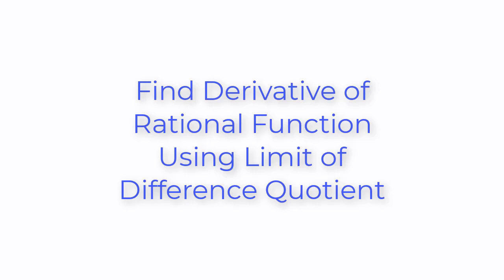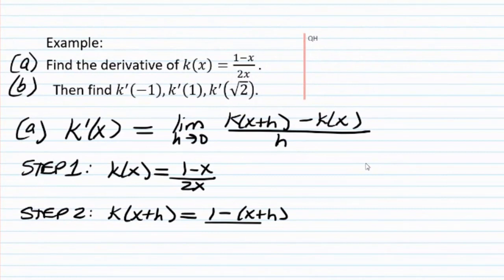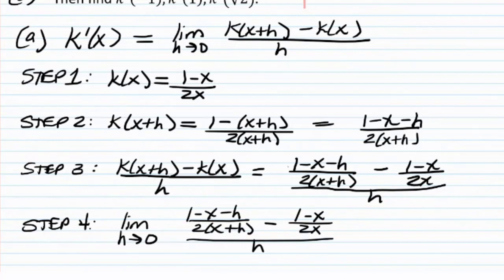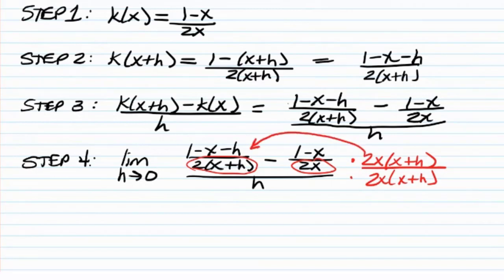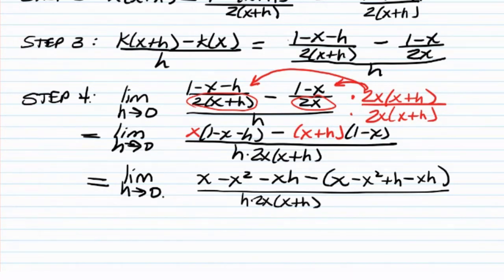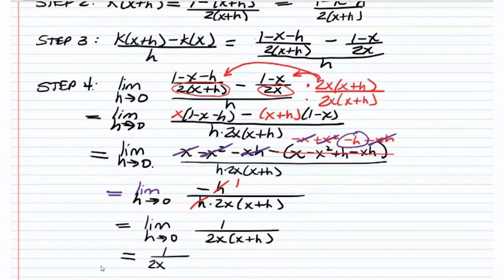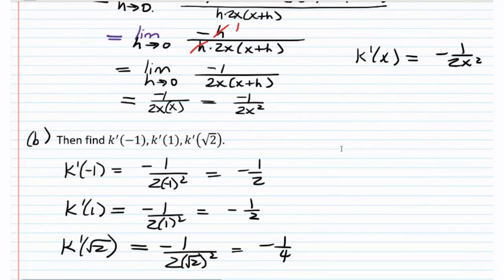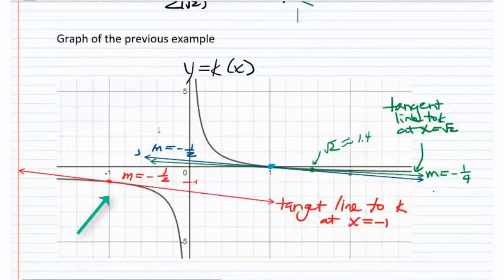Derivative of Rational Function Using Limit of Difference Quotient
In this video, we find the derivative of k(x)=(1-x)/(2x) using the limit of the difference quotient.  Then we evaluate k'(-1), k'(1) and k'(sqrt of 2).